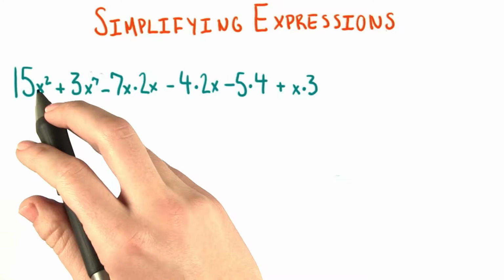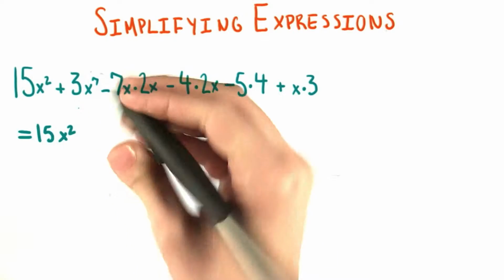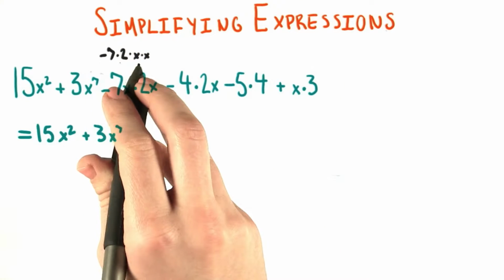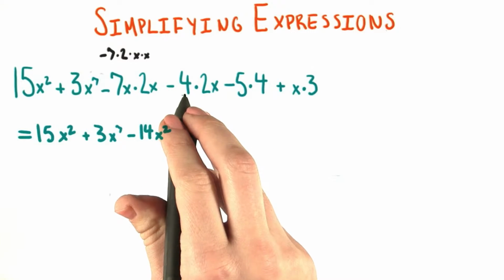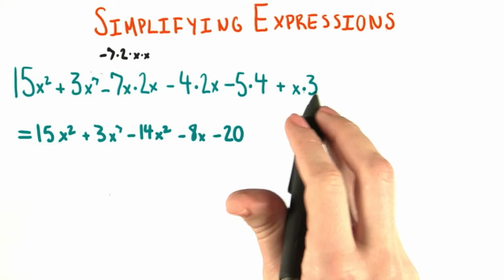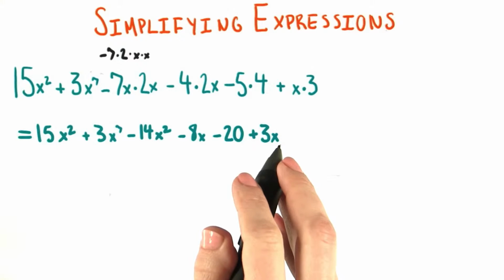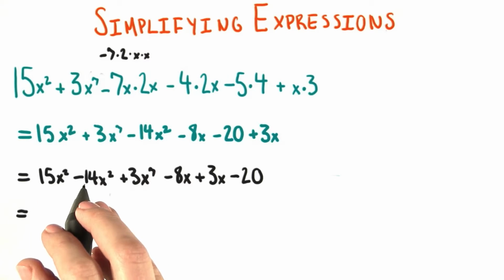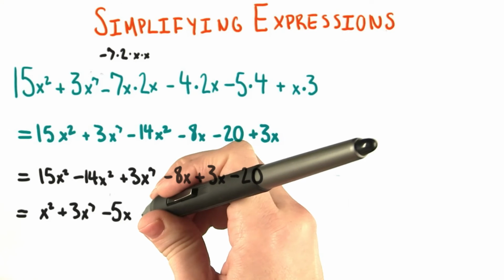Put it Together - College Algebra